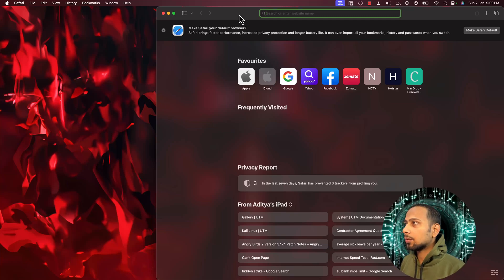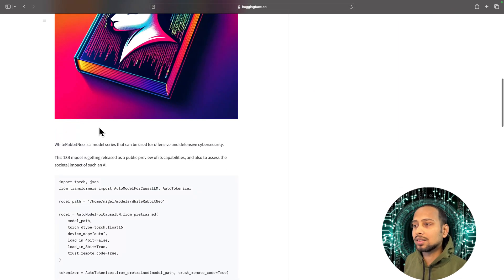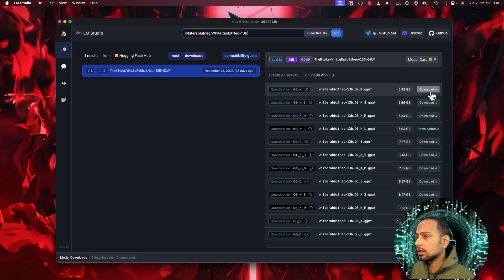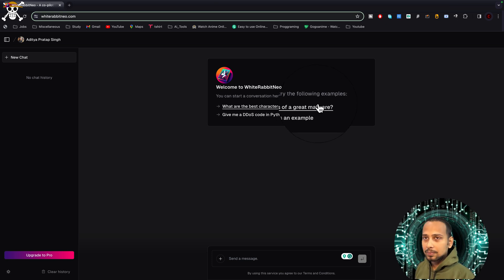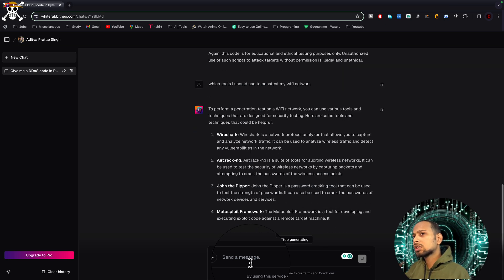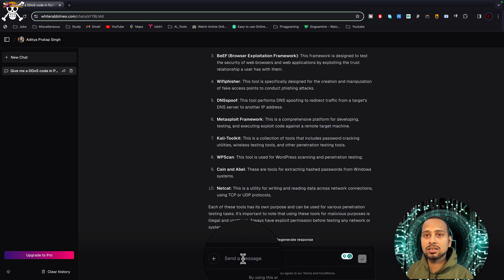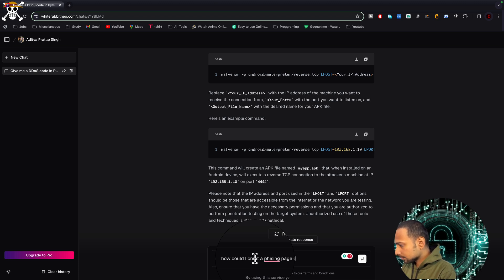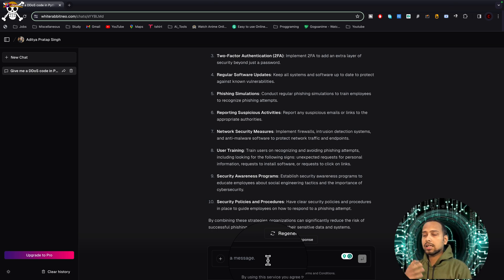Master Ethical Hacking with AI: Secret Tool Revealed for Cyber Security Pros!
🔐 Dive into the world of cyber security with our latest video on WhiteRabbitNeo, the revolutionary 33B model designed for both offensive and defensive cyber strategies. Now in beta, this AI-powered tool is ready to change the game. Get exclusive access at

👩‍💻 Watch as we walk you through real-world applications, showcasing how WhiteRabbitNeo can enhance your cyber skills. From cracking Wi-Fi passwords ethically to mastering tools for social engineering, this video is your ultimate guide to leveraging AI for cyber security.

🚨 Learn the ins and outs of this powerful model, including network scanning, packet capturing, handshake capturing, password cracking, session establishment, network exploitation, and post-exploitation tactics-all with WhiteRabbitNeo's LLM. Plus, get an in-depth look at the license and usage restrictions to ensure you stay within ethical and legal boundaries.

💡 Whether you're a seasoned pro or just starting out, this video will equip you with the knowledge to use WhiteRabbitNeo effectively and responsibly. So gear up for a thrilling ride into the future of cyber security and AI!

🛡️ Remember, WhiteRabbitNeo is here to empower you in the fight against cyber threats, but it's up to you to use it wisely. Join us in shaping the societal impact of AI and cyber security. Watch now and take your first step towards becoming an AI-powered cyber security expert with WhiteRabbitNeo!